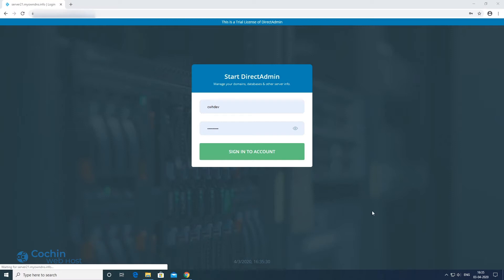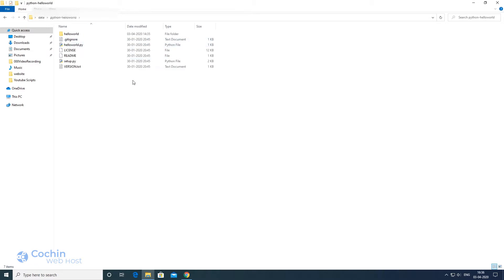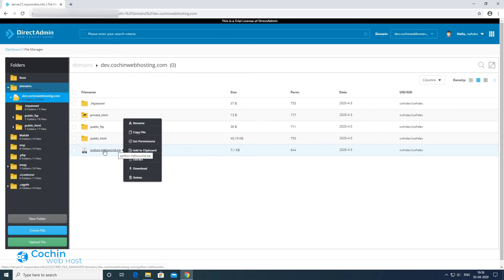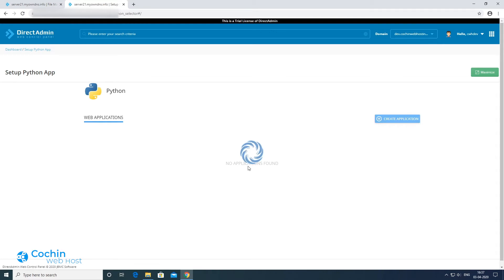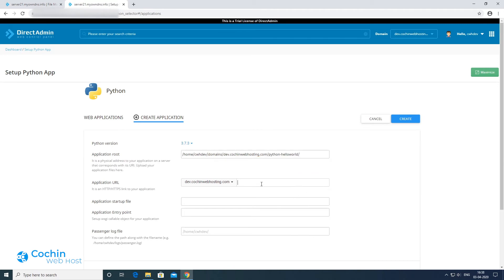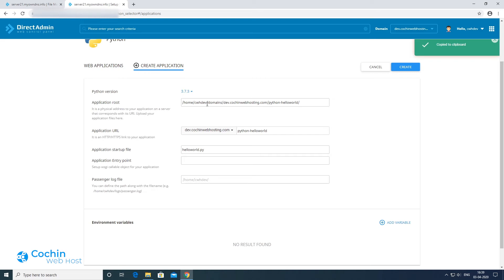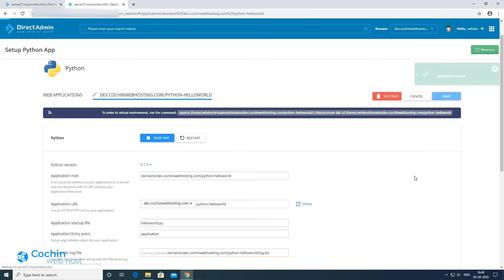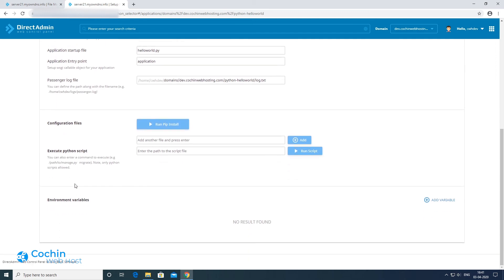Hosting your Python Web application Easily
In this Python Hosting tutorial, We will show you how you can host/deploy your python web application project on cochin web host python web hosting plans

It is very easy to deploy and manage your python projects using our one-click deployment option available with the python hosting plan.